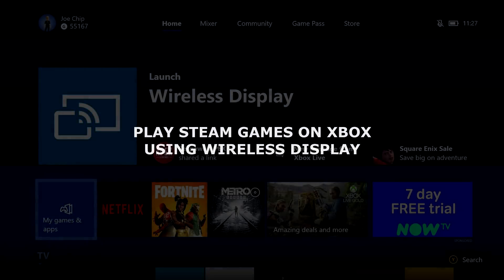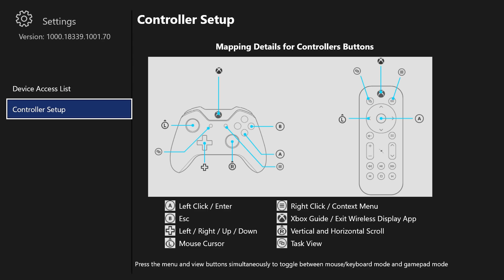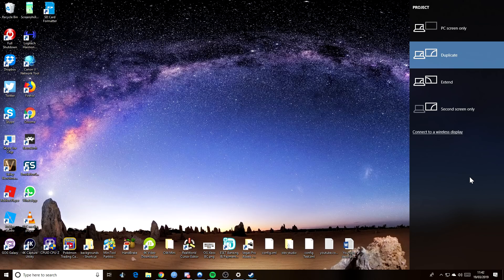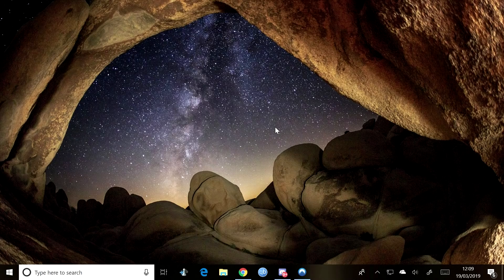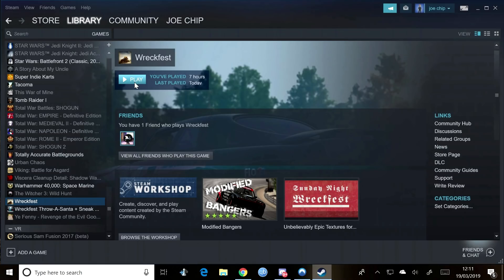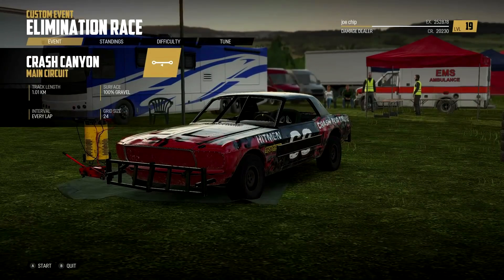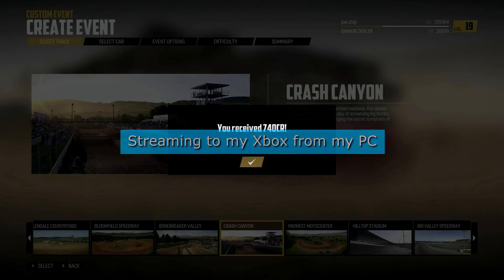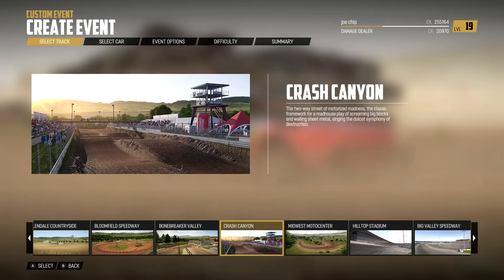Play Steam Games on Xbox Using the Wireless Display App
Microsoft's Wireless Display App for Xbox now lets you stream Windows as well games and apps from your PC to your Xbox. This means that (in theory at least), you can access your whole Steam library on Xbox. But does it work, and how robust is the service?